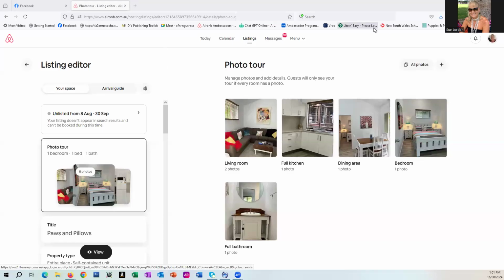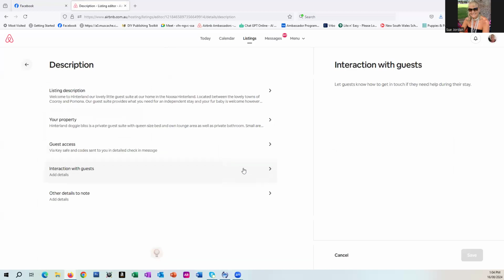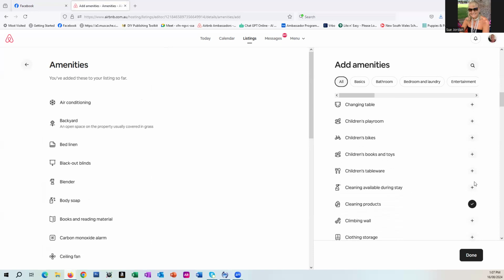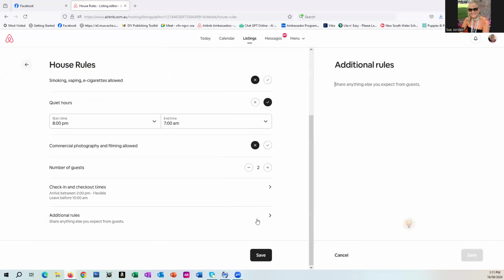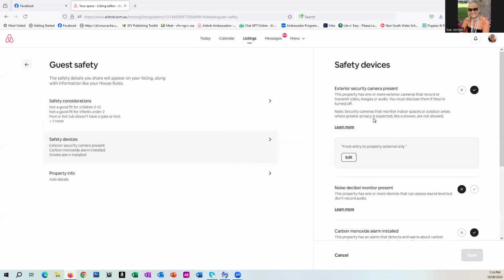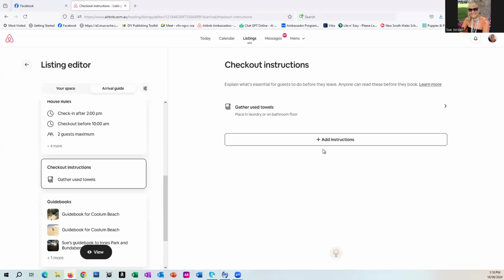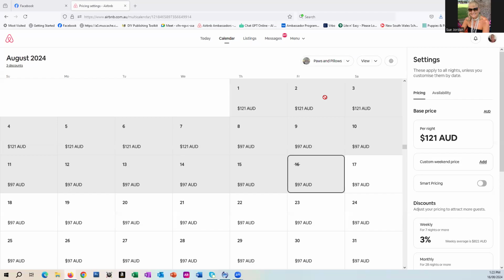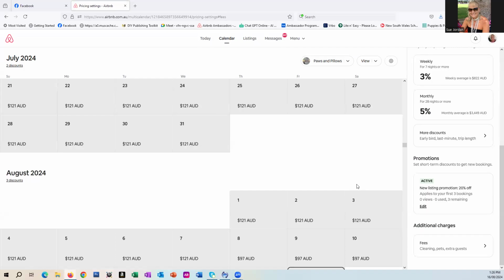Ready Set Host - Setting up your Airbnb listing online (part 2)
The Ultimate guide to short term rental set up and self-management
From the author of the book "Ready Set Host it - The ultimate guide to setting up your short term rental.
Host and consultant  and coach with years of experience in running own successful short term rental business. Training and mentoring for short term rentals
Free on line set up if eligible through the Airbnb Ambassador program

This channel will take you through the contents of the book and then into hot topics and weekly tips from the hosting "Week that Was" sharing day to day experiences a host encounters and how to deal with it.

As the author of the book "Ready Set Host It - The Ultimate guide to setting up your Short Term Rental" Sue is happy to share her tips she has picked up over the years of running her own very successful Short Term Rentals. Sue is a Superhost on the Airbnb platform a Superhost Ambassador, Experienced Co Host,  Airbnb Community leader and international coach on Short Term Rentals. She is happy to mentor you through everything from Setting up on line to vetting and hosting your first guests.
If you have never hosted before you may be are eligible for a free mentoring service so please jump on her website to know more on how to get educated on hosting for FREE - That's right you might be eligible to have one on one mentoring from Sue for FREE - Link to Website to know about this FREE program
Happy Hosting :)